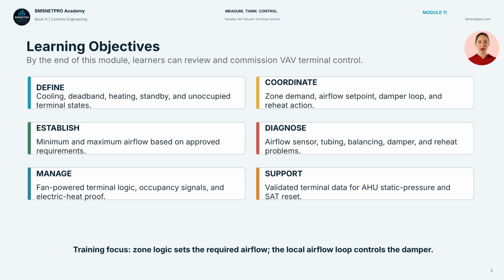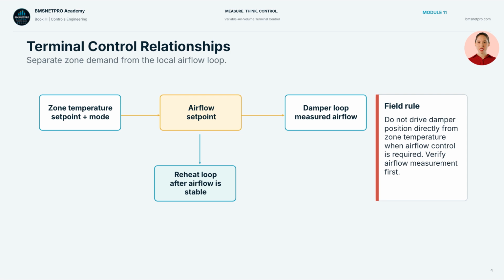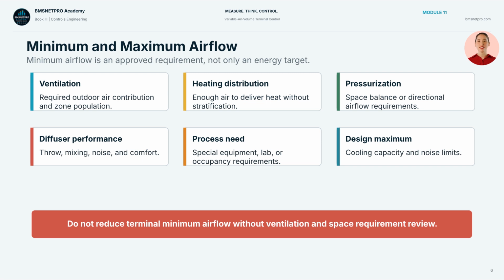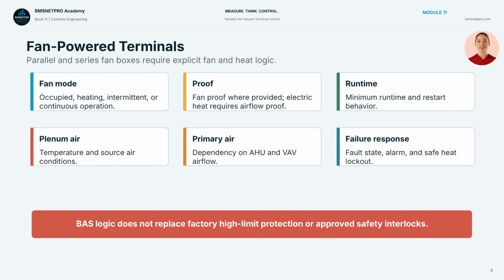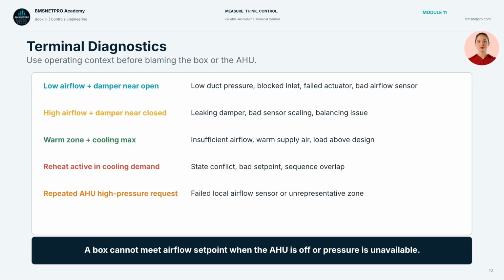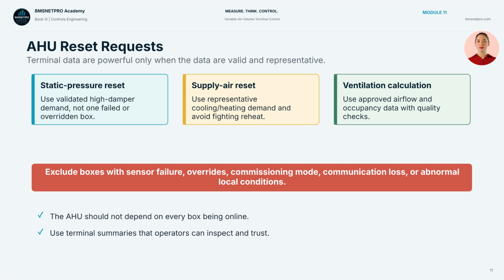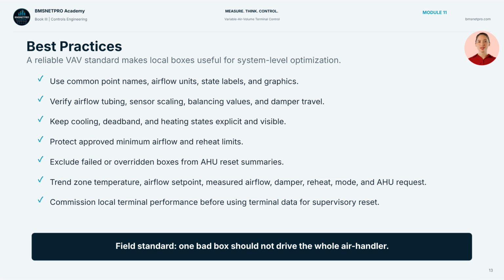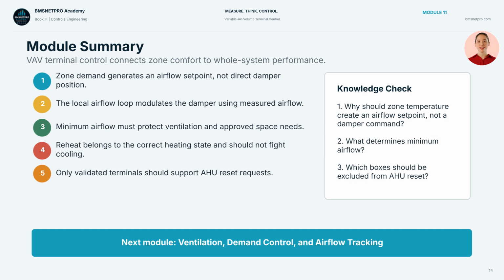Book 3 Module 11 VAV Terminal Control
Coordinate zone states, airflow setpoints, local damper control, minimum airflow, reheat, fan-powered terminals, diagnostics, and AHU reset requests.